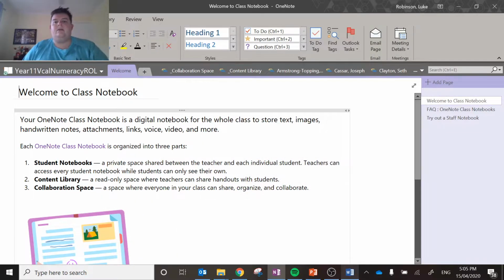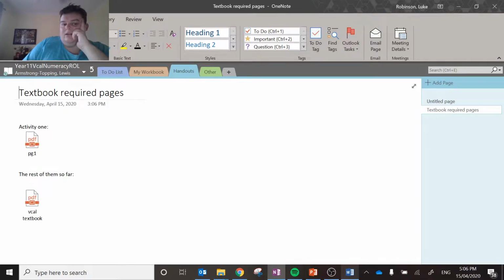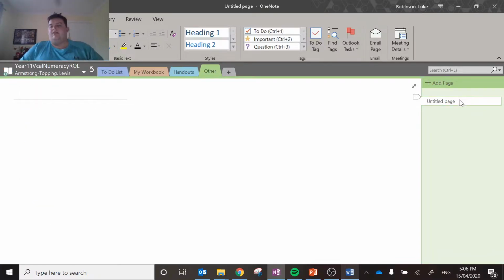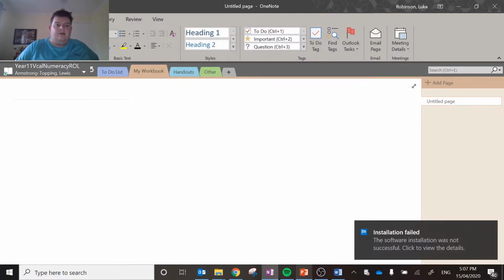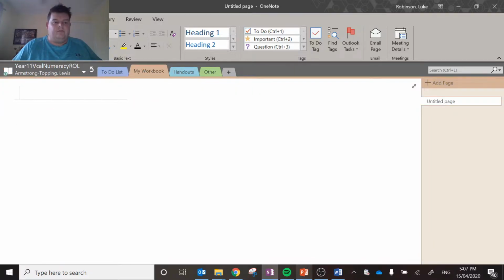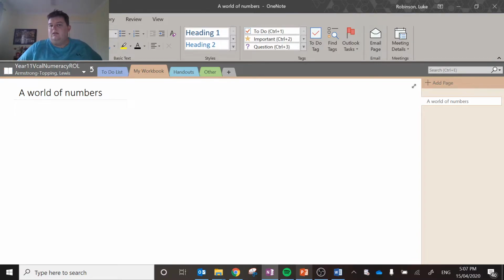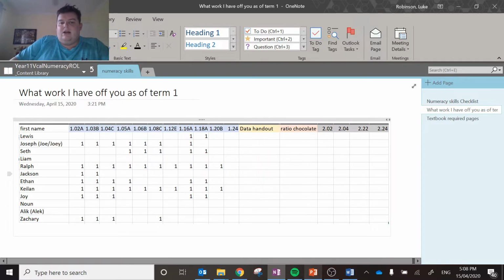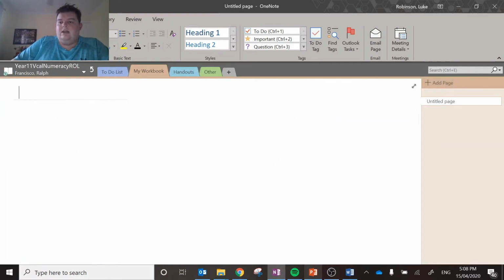VCAL welcome to term 2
Quick intro to term 2 VCAL, I'll try to film a short video for every lesson